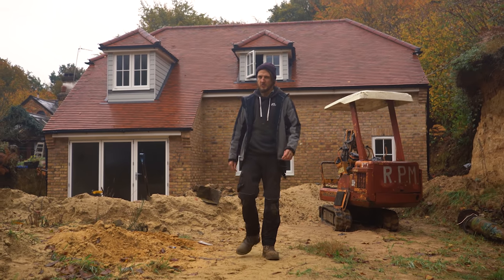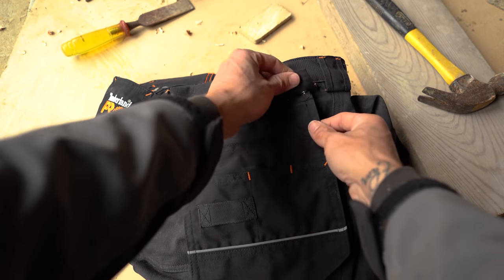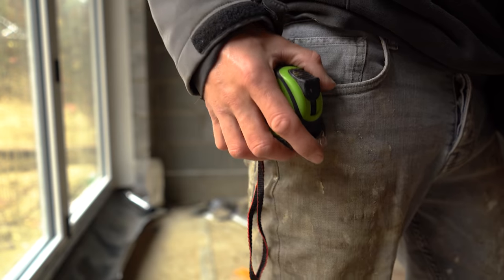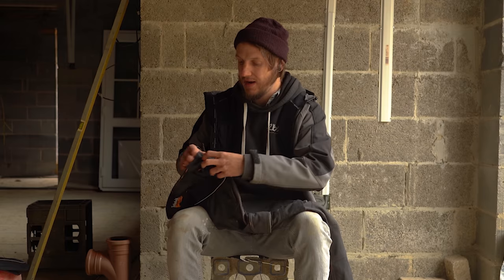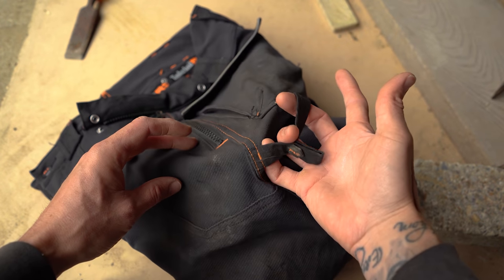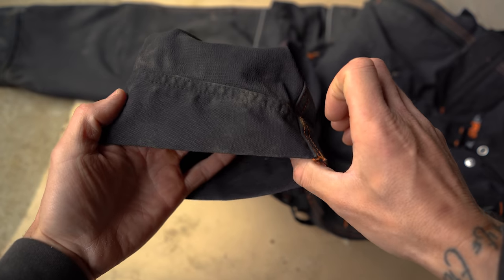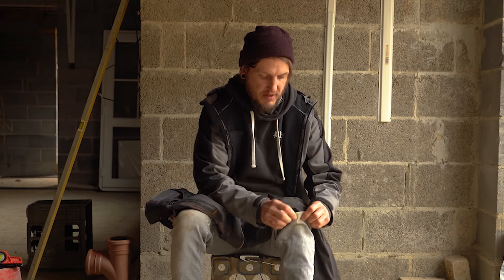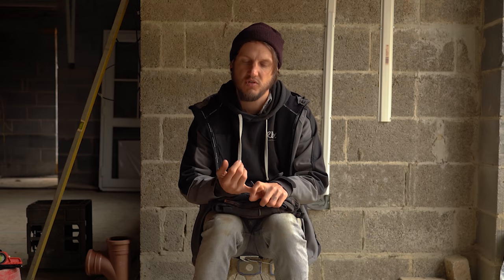TIMBERLAND PRO MORPHIX WORK PANTS | IN DEPTH WORKWEAR REVIEW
Every construction worker needs workwear that can handle the tough jobs they perform. Timberland pro Morphix work pants are the item of workwear that is under the microscope today and I give my in-depth review of them. Showing all the good and bad points and my opinions of this item of workwear.